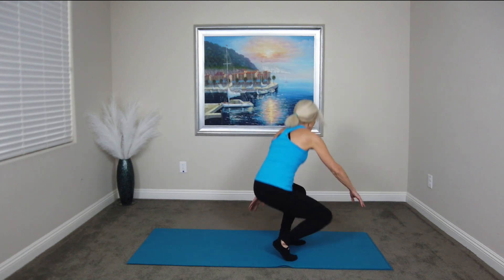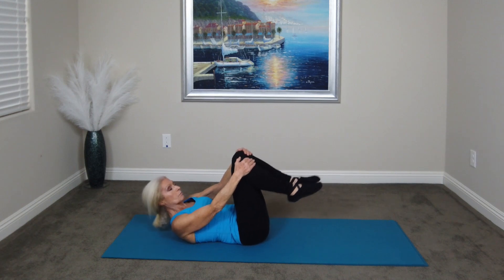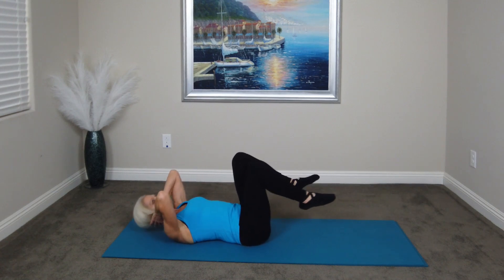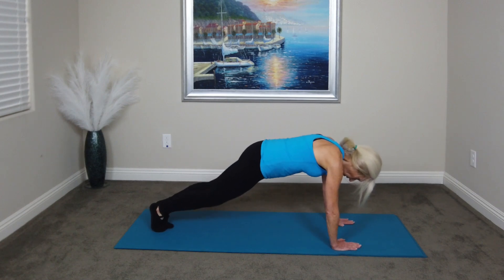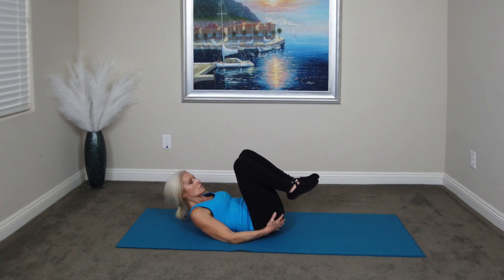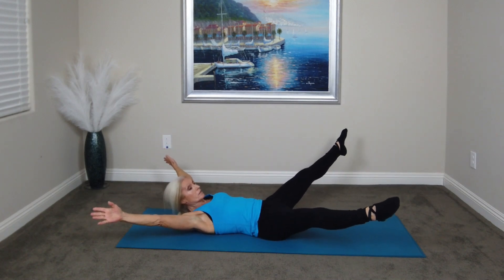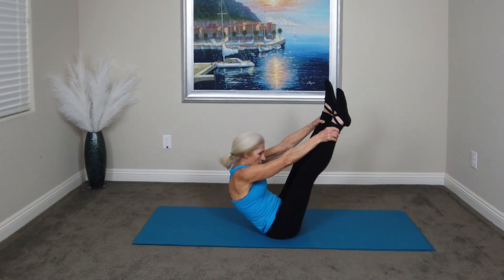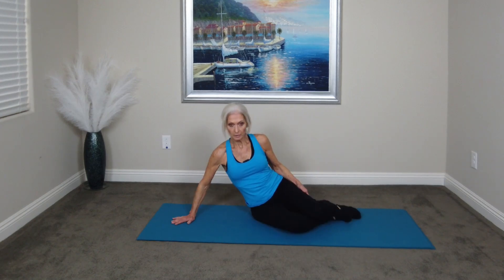Pilates Women Over 50 - Shaping Up the Core for 10 Minutes on the Mat - FOLLOW ALONG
Join me on the mat for a fun and effective Pilates abs / core session. This routine is for all levels and the perfect quick workout to strengthen, tone and feel good.​

Chapters
00:00 Introduction
00:23 Half Roll
01:09 Single Leg Stretch
01:48 Oblique Bicycle
02:38 Roll Like a Ball
03:39 Knee Lift and Hold
04:18 Plank Oblique Knee to Elbow
05:24 Half Roll Position Ankle Taps
06:21 Double Leg Stretch
07:06 Star
08:05 Open Leg Rocker
08:35 Dead Bug
09:35 Side Bends
10:36 Wrap

Enjoy Stretch and Shape with Jade